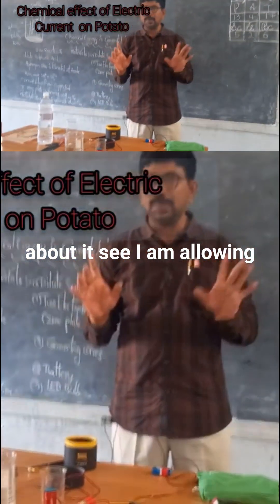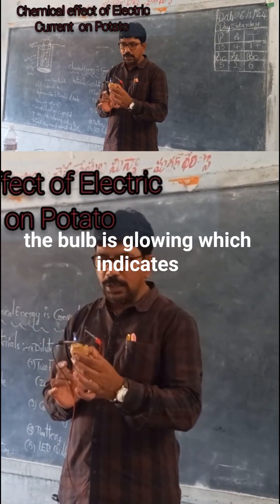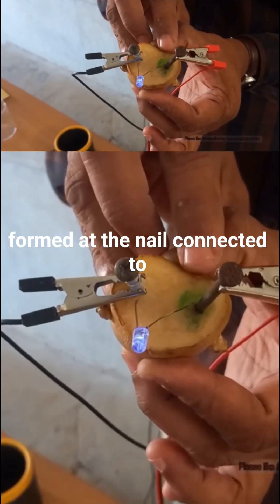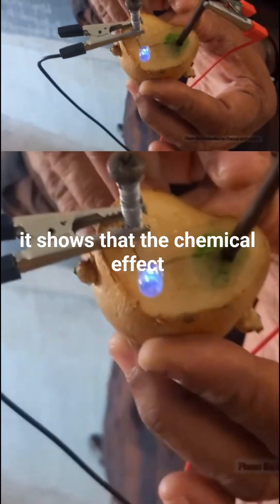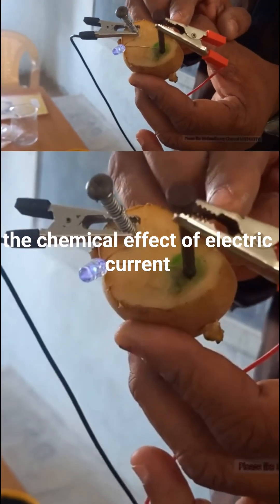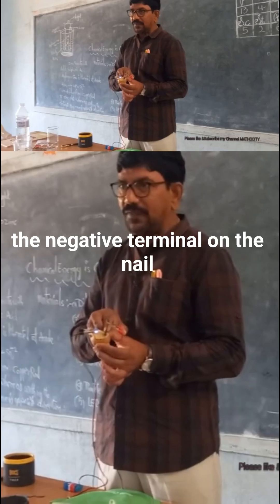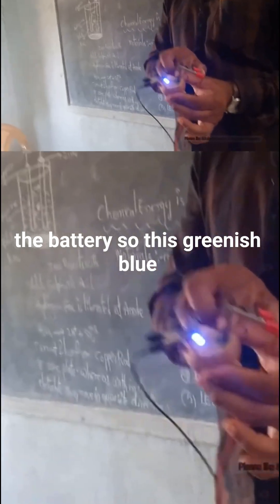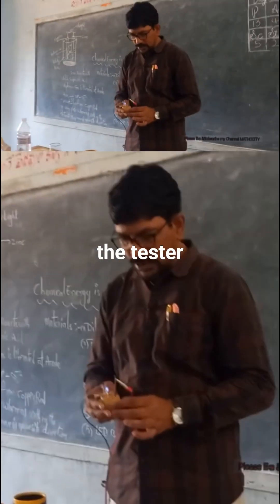Chemical effect of Electric current